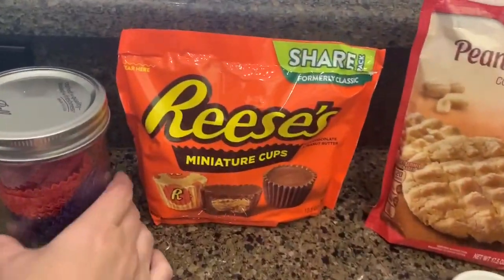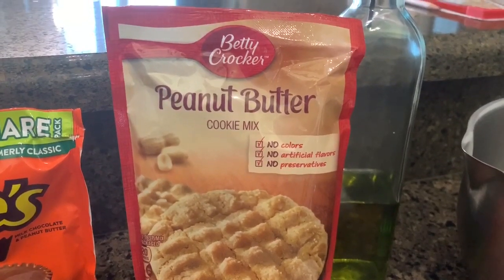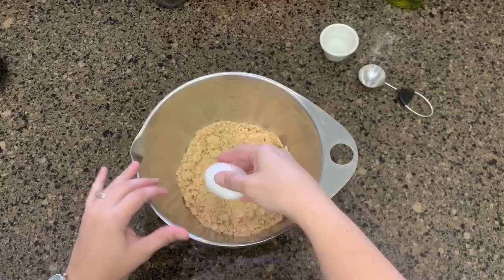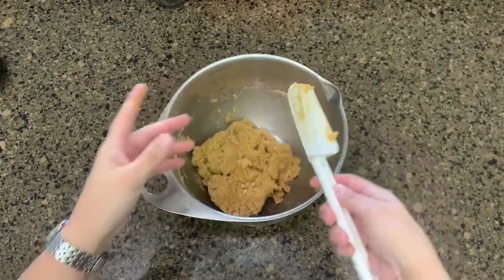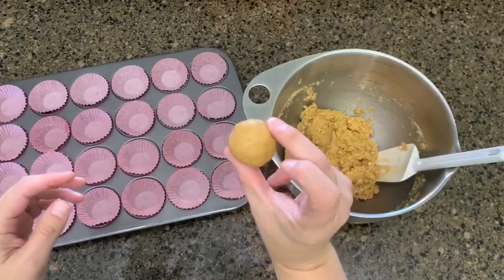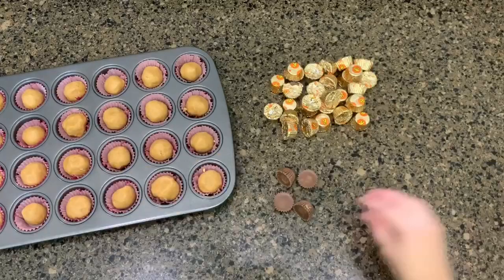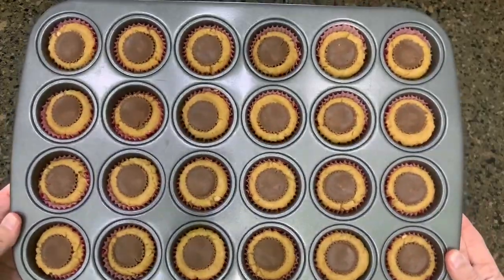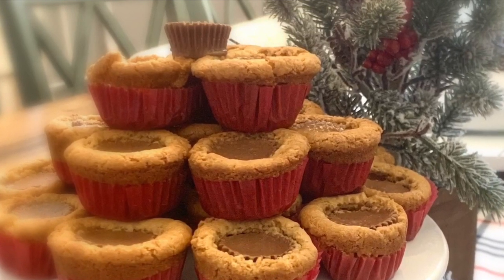TWELVE DAYS OF CHRISTMAS COOKIES DAY 1 | REESE'S PEANUT BUTTER COOKIES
Welcome to TWELVE DAYS OF CHRISTMAS COOKIES DAY 1, REESE'S PEANUT BUTTER COOKIES videos.

These twelve days of Christmas cookies videos are in collaboration with Melissa from Melissa's Kitchen Table.  Check out her link below, let her know I sent you! If you're coming over from Melissa's channel, Welcome! I hope you enjoy and decide to become part of my YouTube family.

Amazon Favorites: